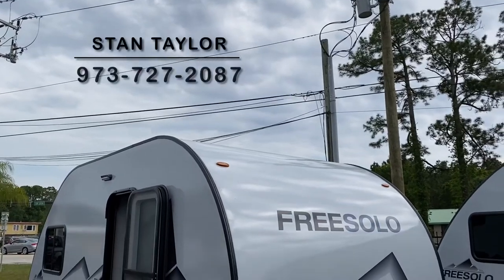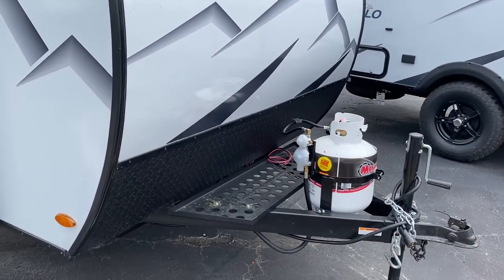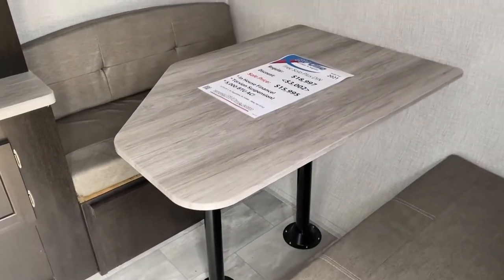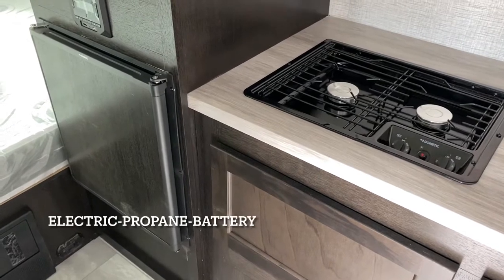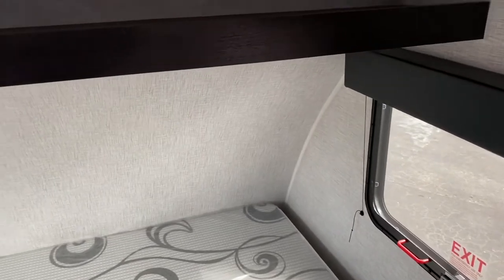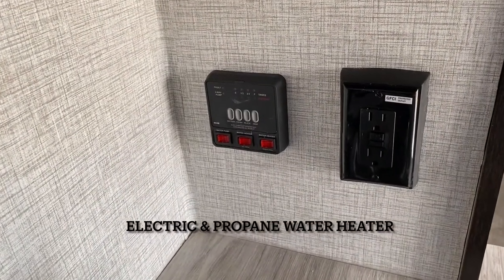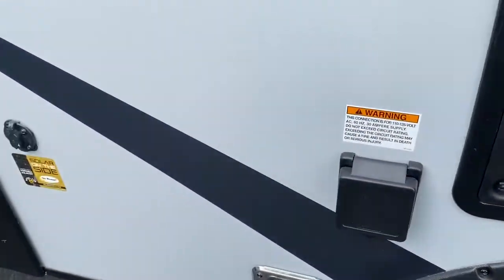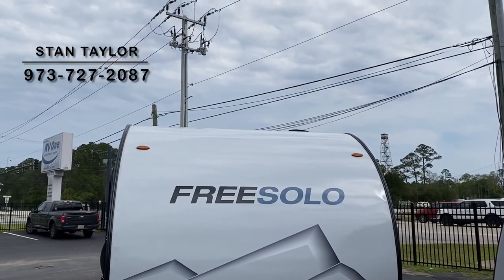Free Solo DIN for Jeff